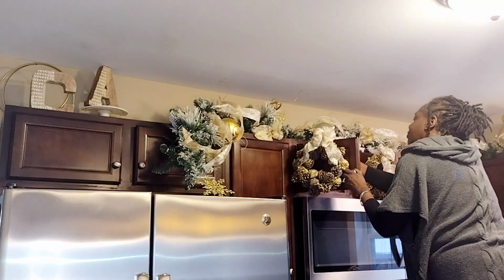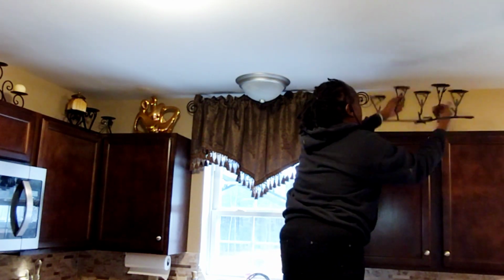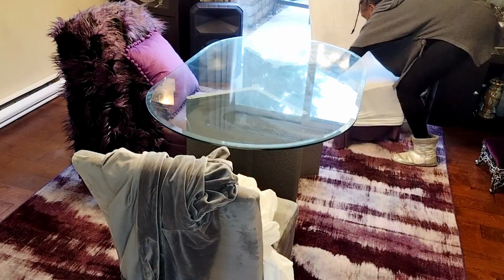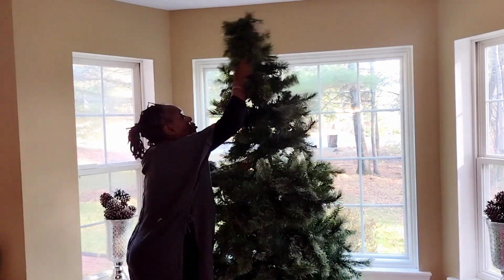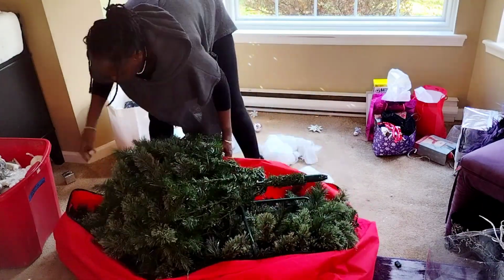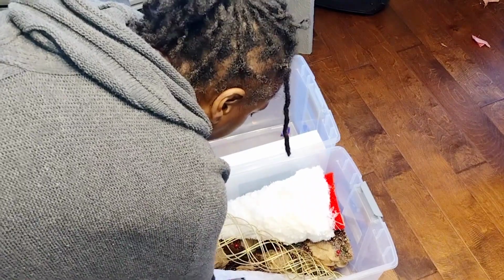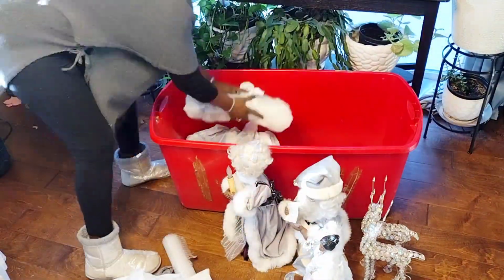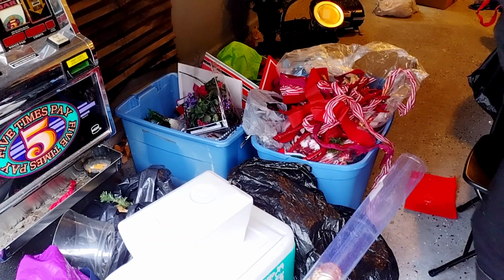🌨️Takedown Packing & Storage/Winter Reset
Today is Christmas Takedown and Winter Reset day, so join me as I get my home ready for winter.

Amazon Storefront

LOVECASA Influencer
10ORYJGK
Lovecasa Products

Amethyst A20